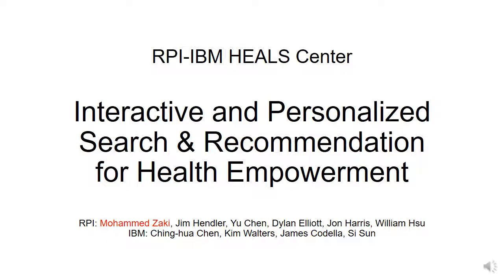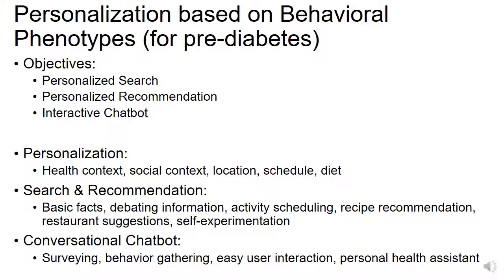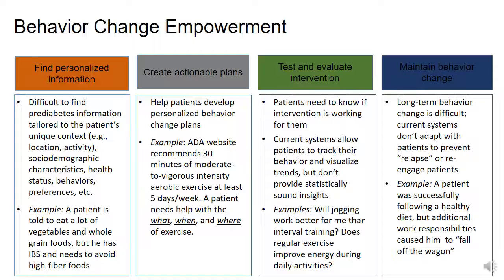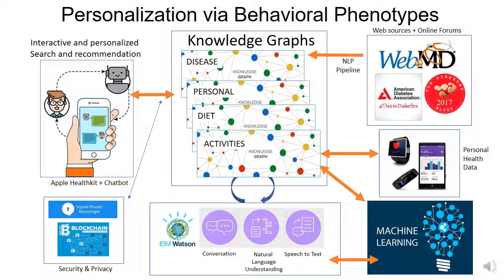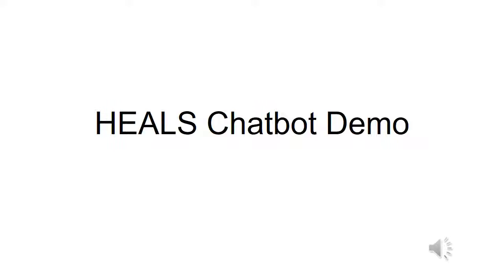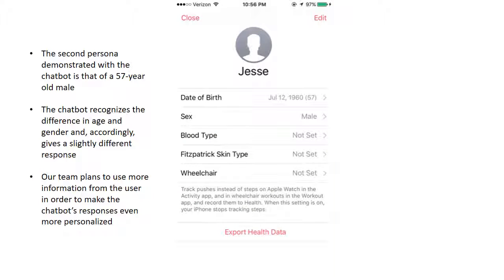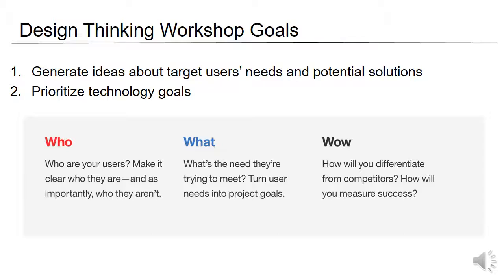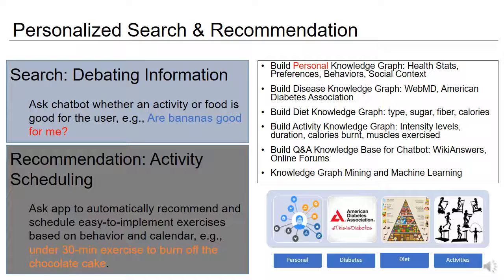Interactive and personalized search and recommendation for health empowerment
Interactive and personalized search and recommendation for health empowerment presented by Mohammed Zaki of Rensselaer Polytechnic Institute